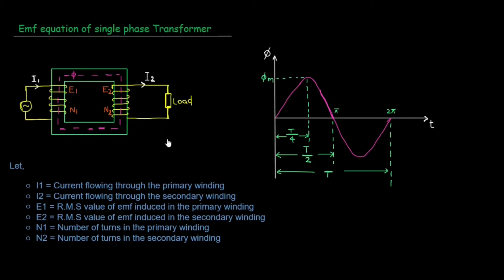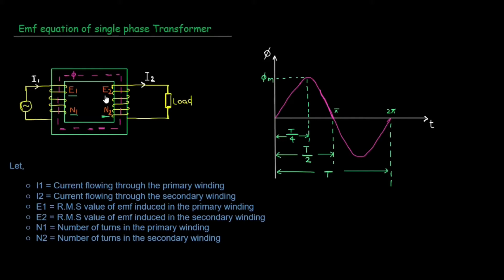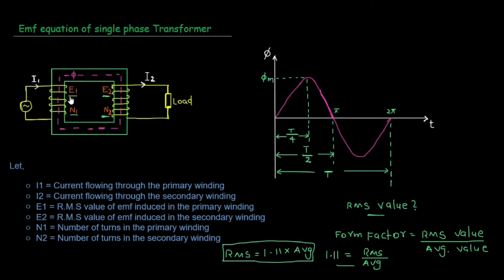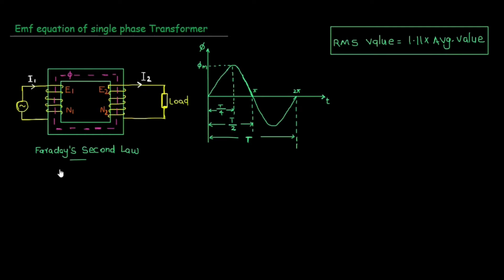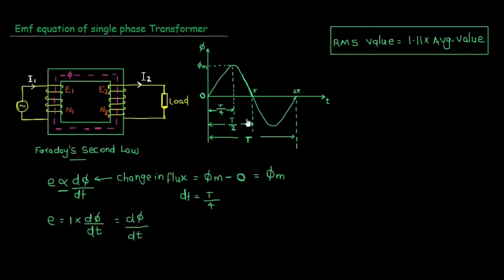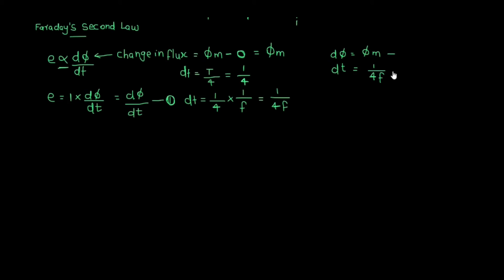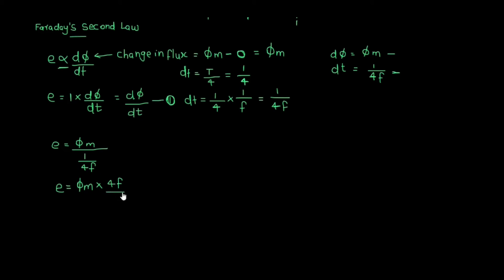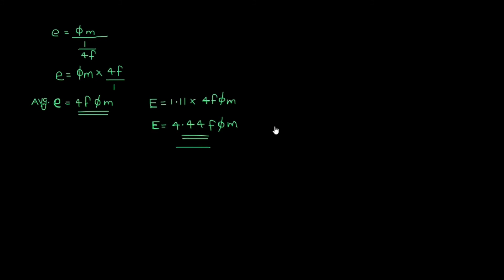EMF Equation of Transformer in Malayalam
This is a Class for Electrical and Electronics Engineering and Diploma students in Malayalam for Finding the EMF Equation of a Single phase Transformer.